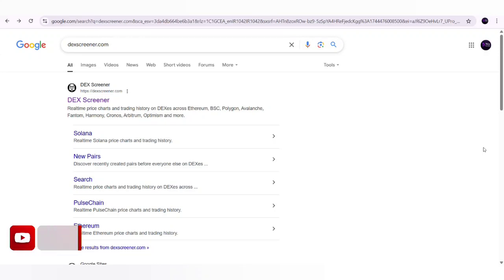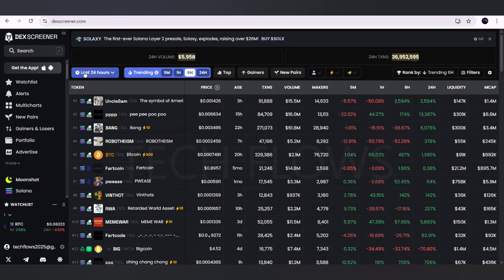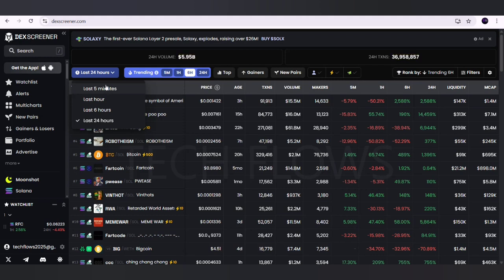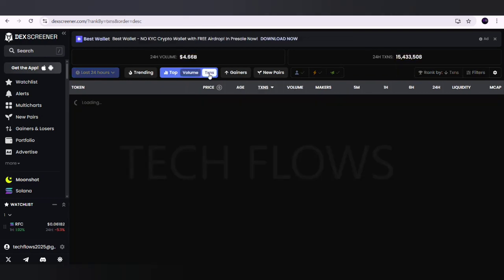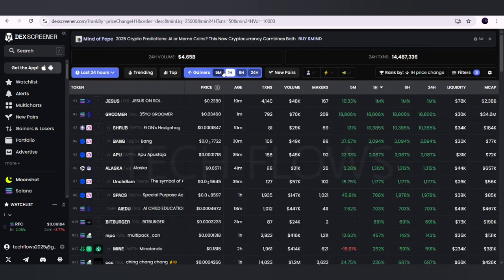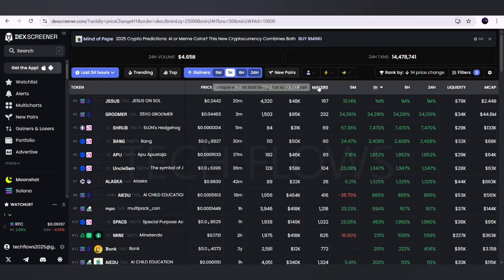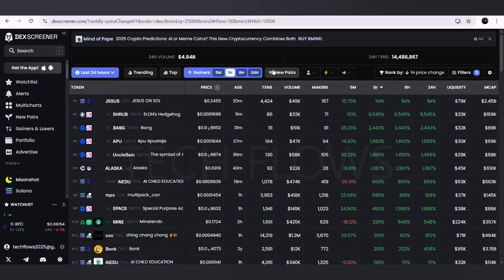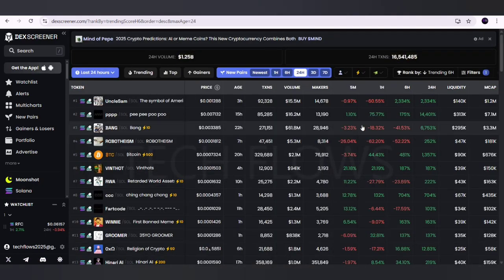How To Use Dex Screener Tools/dex screener /find meme coin/find wallet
Dexscreener: The Ultimate Tool for DeFi Traders!

Dexscreener is one of the most powerful platforms out there to find hidden gems in the DeFi and DEX world!
In this video, you’ll learn how to spot new tokens, track liquidity live, monitor price action like a pro, and move like a real crypto whale!
Dexscreener gives you sharp, real-time insights — no more blind trading.

What you’ll discover in this video:
 • Spotting newly launched tokens with smart filters
 • Real-time trading volume and liquidity tracking
 • Whale tracking and big market moves analysis
 • Lightning-fast professional charting tools
 • Hidden tricks that only elite traders know!

If you’re serious about crypto trading, you can’t afford to miss this.

Stay till the end of the video — there are tips you won’t find anywhere else!

Let’s go!